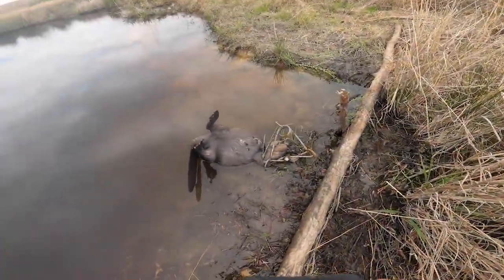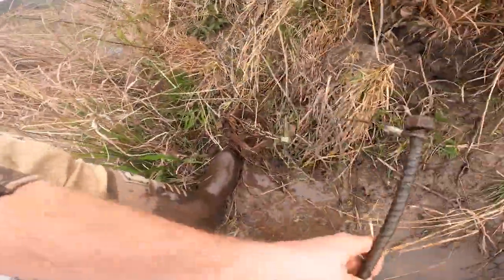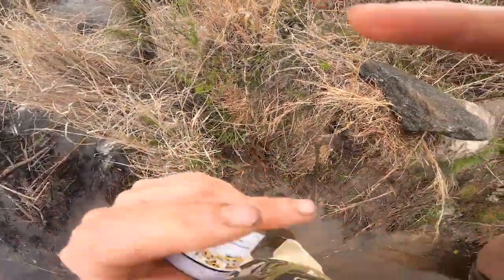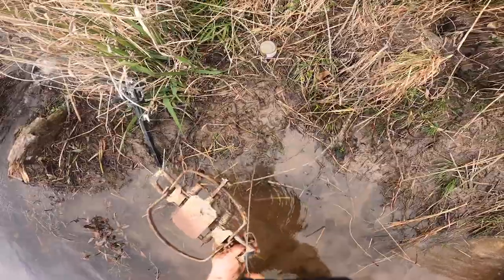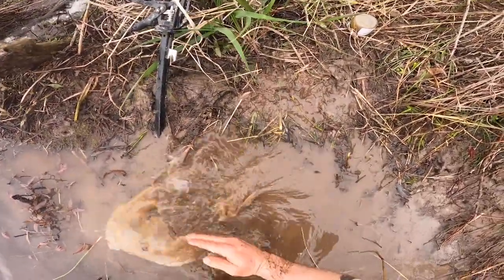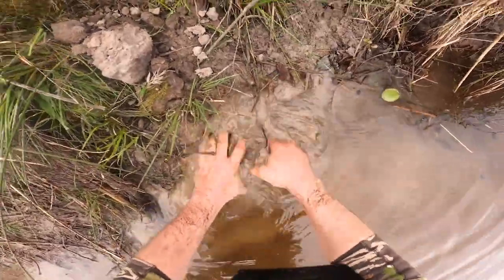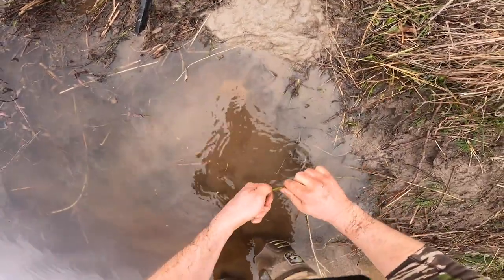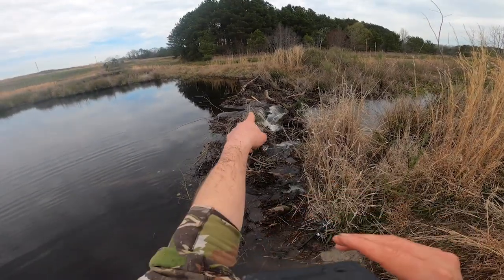POV Setting a Beaver Trap - The Management Advantage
We've been asked repeatedly for an easy to follow video of setting a trap. So here's an unedited POV look into how to set a beaver trap.